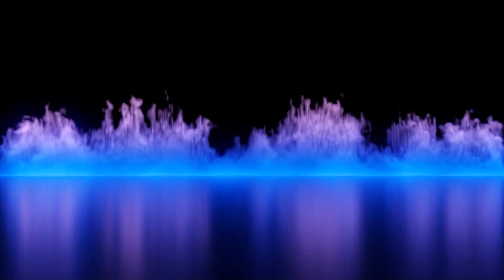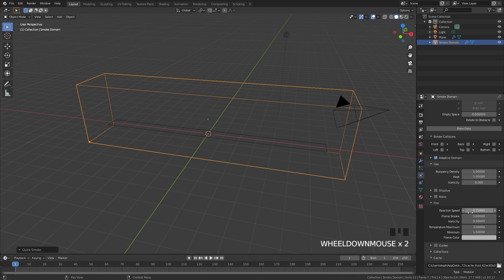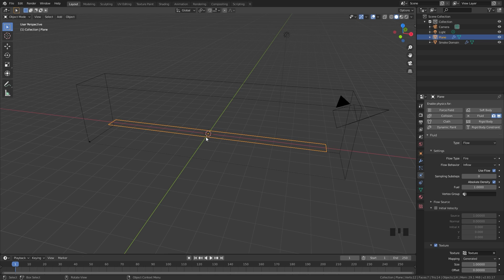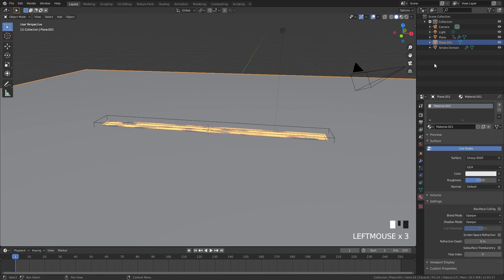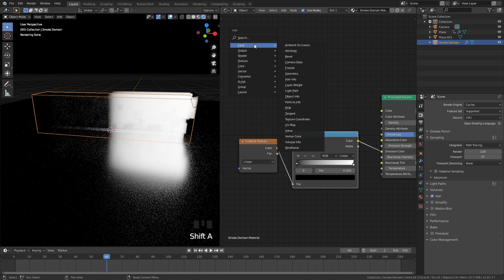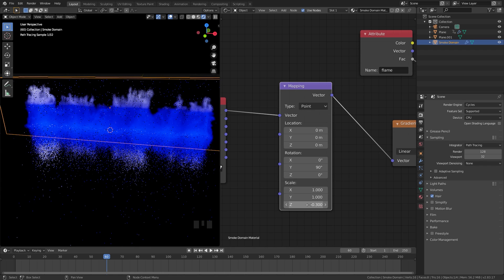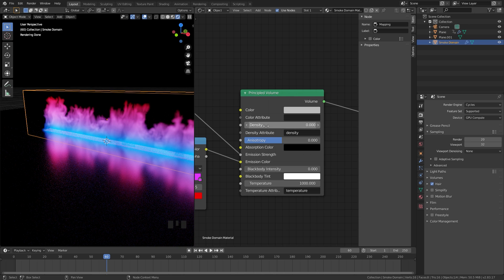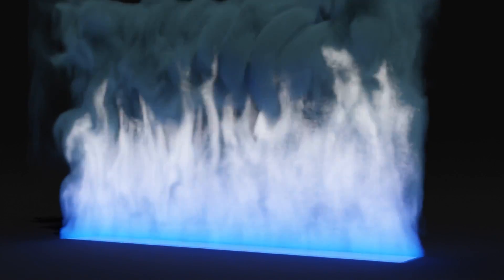Blender Tutorial - Gradient Fire Animation (2.83)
Hello everyone! In this Blender tutorial we will be using Mantaflow to create a fire simulation. From there we jump into the node editor and create a gradient effect.

PC Specs
i7-9700k 3.60Ghz
Geforce RTX 2060
1Tb SSD 1Tb Hard Drive

Blender Tutorial Animation Beginner Blender Made Easy Mantaflow Fire Simulation Eevee Cycles Gradient Material Nodes